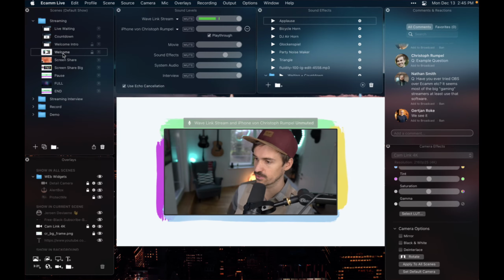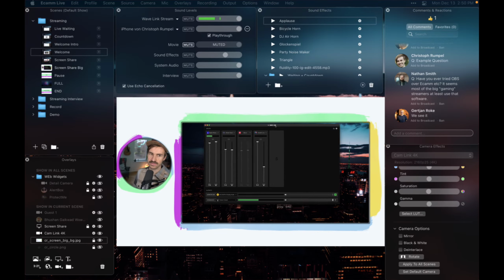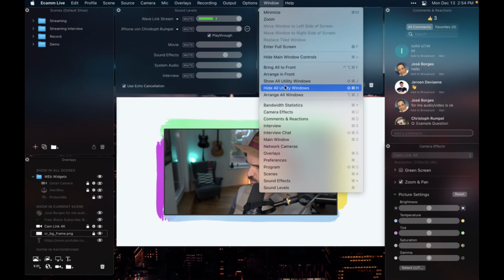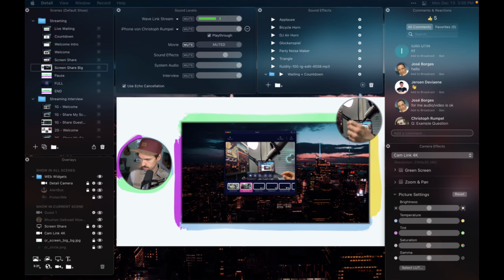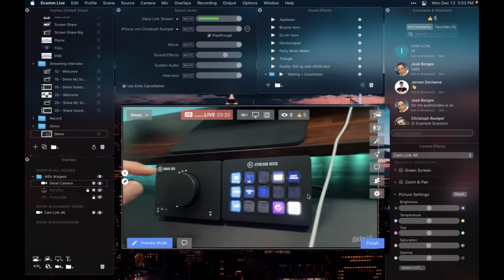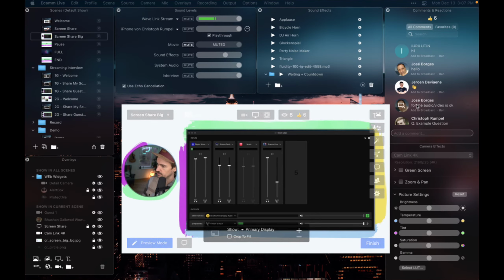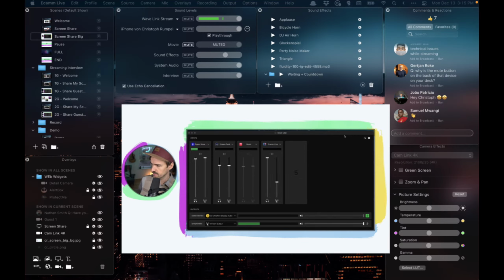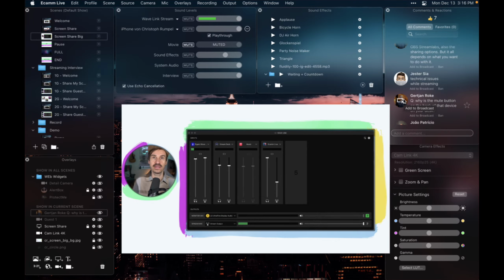This Is My Streaming Setup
I have been live streaming now for almost a year, and my setup has changed a lot since the first streams.

Let me show you what my current setup looks like in detail. We will talk about cameras, lights, microphones and streaming software. I will also show you how I have setup my current Ecamm Live scenes for coding and interviews.

0:00 - Intro
3:05 - Welcome
6:45 - My First Stream
13:30 - Ecamm Live
24:15 - Ecamm Live (Interview Settings)
30:35 - My Hardware (Lights, Mic, Camera, Elgato StreamDeck)
34:50 - Elgato StreamDeck (Software)
37:30 - Questions
47:30 - Outro